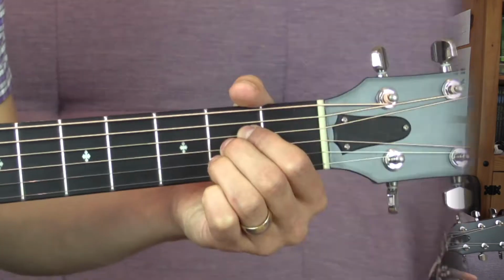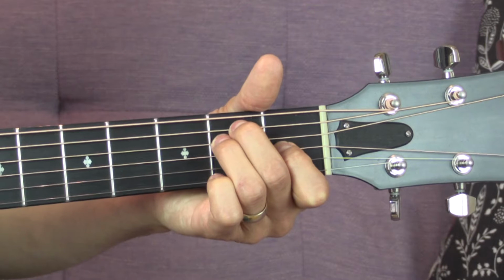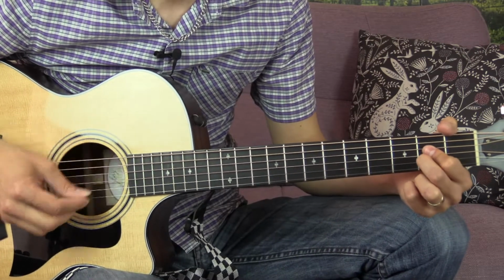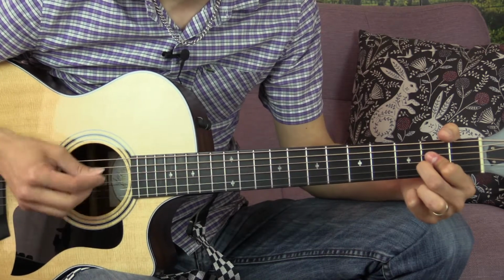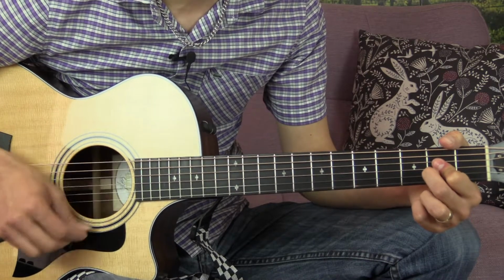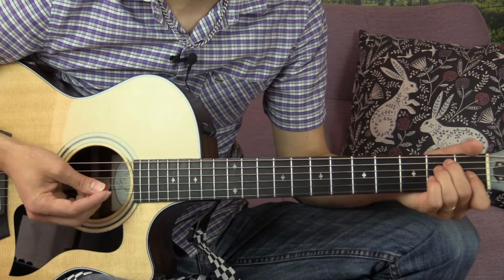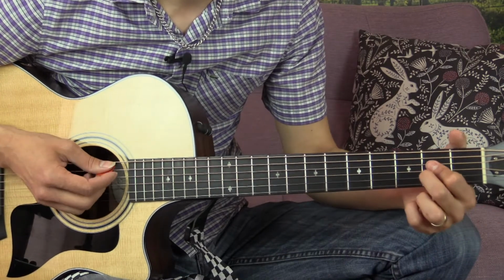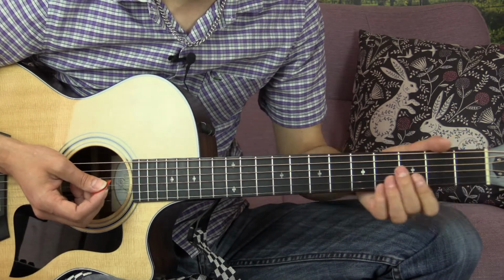How to play Oh, Boy! by Buddy Holly - Guitar Lesson Tutorial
In this guitar lesson tutorial, we look at how to play Oh, Boy by Buddy Holly.

Oh, Boy! was written by Sonny West, Bill Tilghman and Norman Petty. It was recorded by Buddy Holly and The Crickets in 1957.

The song is a 12 bar blues progression with an 8 bar bridge in the key of A.

If you would like to make a financial contribution to help me keep making free lesson videos please

Or contribute for FREE by buying from Amazon.co.uk

All contributions big or small are greatly appreciated.

Lesson by Paul Campion